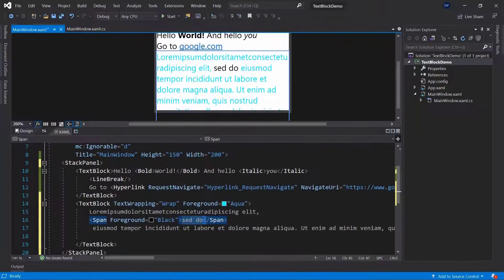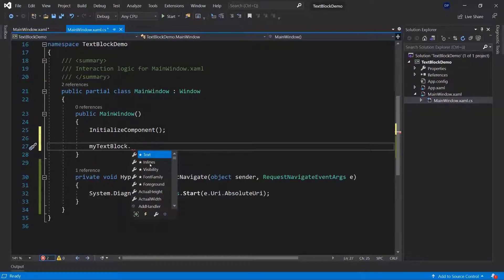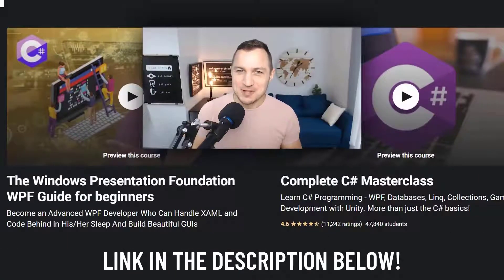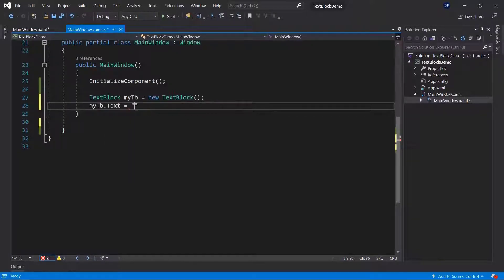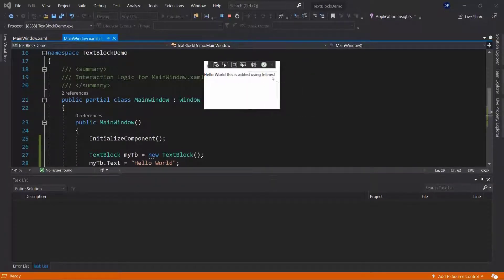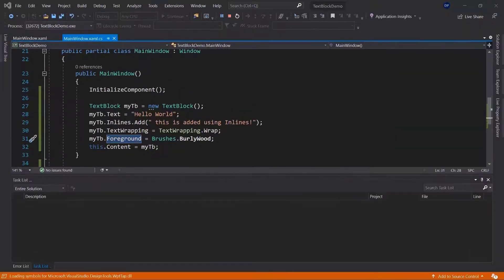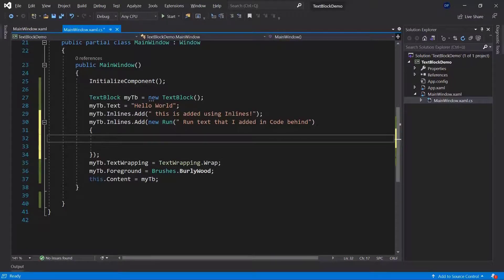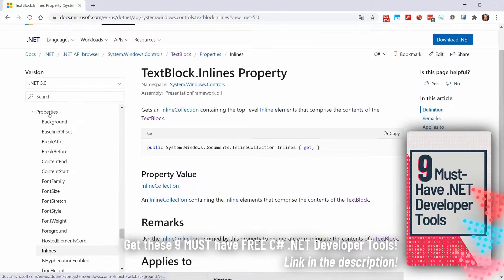CODE BEHIND to display Text instead of XAML? Let´s try this!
This is how you use TEXTBLOCKS wirh Code Behind! Start your WPF Career with this first video in our Youtube Course for CSharp and the Windows Presentation Foundation.

☕ You can also support us now by buying us a coffee!

And we promise to create more cool content for you!

WPF guide for beginners series - in this episode we will cover the first WPF control - TextBlocks
Learn how to build desktop applications with text blocks using Code Behind

Windows Presentation Foundation Guide for Beginners
Learn to use WPF, XAML
Create beautiful clean apps using Windows Presentation Foundation
Create a desktop application using WPF XAML
How to create an app with WPF
Learn to build desktop application
Use Textblock control in WPF

Windows Presentation Foundation is a UI framework that creates desktop client applications. The WPF development platform supports a broad set of application development features, including an application model, resources, controls, graphics, layout, data binding, documents, and security.

WPF is part of .NET, so if you have previously built applications with .NET using ASP.NET or Windows Forms, the programming experience should be familiar. WPF uses the Extensible Application Markup Language (XAML) to provide a declarative model for application programming.

Extensible Application Markup Language (XAML) is a declarative language that's based on XML. XAML is used extensively in the following types of applications to build user interfaces:

Windows Presentation Foundation (WPF) apps
Universal Windows Platform (UWP) apps
Xamarin.Forms apps

TextBlock is not a control, per se, since it doesn't inherit from the Control class, but it's used much like any other control in the WPF framework, so we'll call it a control to keep things simple.

The TextBlock control is one of the most fundamental controls in WPF, yet it's very useful. It allows you to put text on the screen, much like a Label control does, but in a simpler and less resource demanding way. A common understanding is that a Label is for short, one-line texts (but may include e.g. an image), while the TextBlock works very well for multiline strings as well, but can only contain text (strings). Both the Label and the TextBlock offers their own unique advantages, so what you should use very much depends on the situation.

Check out the video for more on this! Good luck!